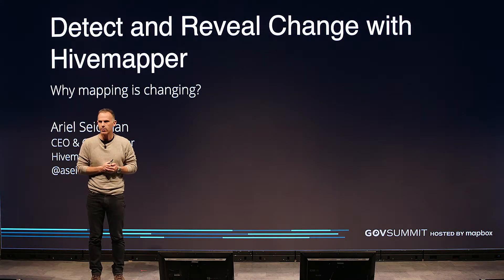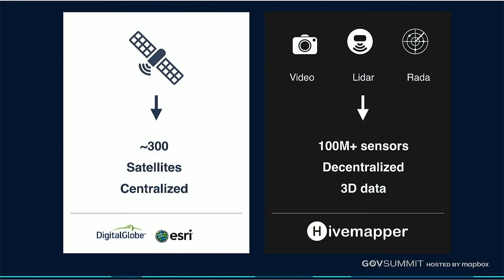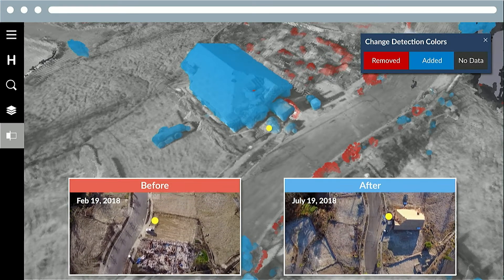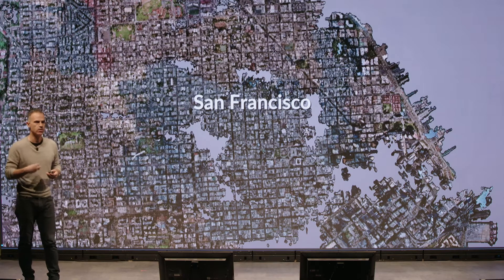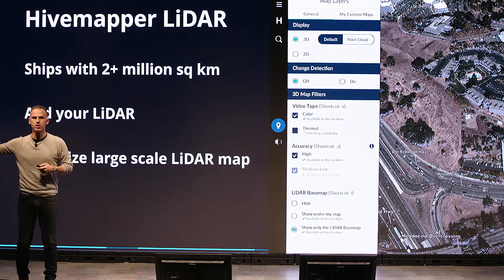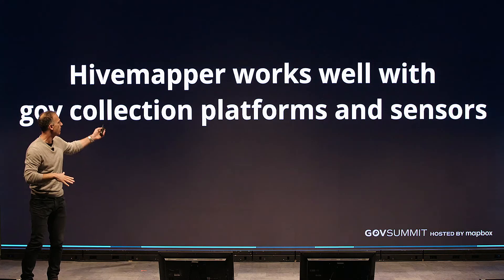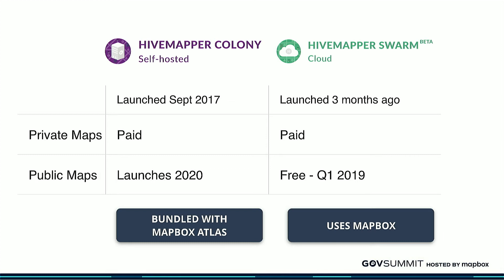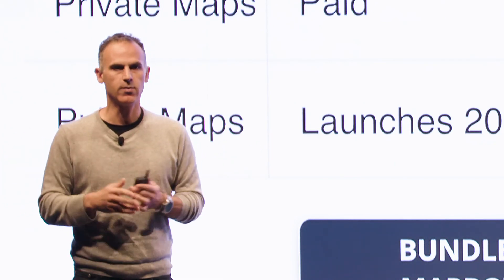Detect and Reveal Change with Hivemapper with Ariel Seidman (GovSummit 19)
Ariel Seidman, CEO & Co-Founder, Hivemapper. Hivemapper is helping analysts and data visualization specialists automatically track changes around the world via historic and recent aerial video.